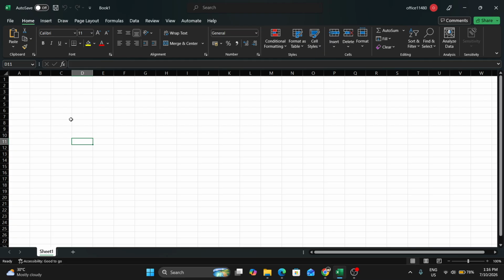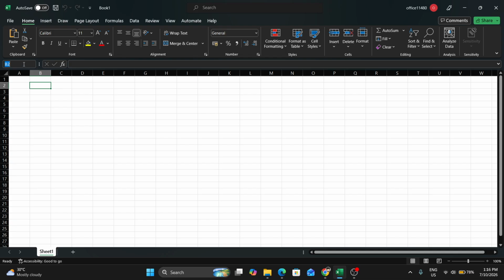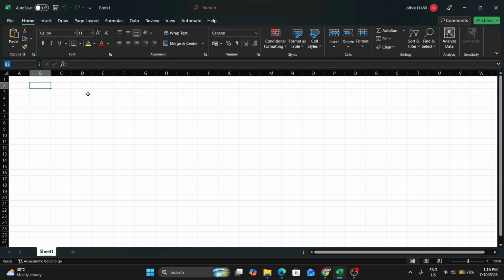How to name cells in Microsoft Excel (Step By Step 2026)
How to name cells in Microsoft Excel